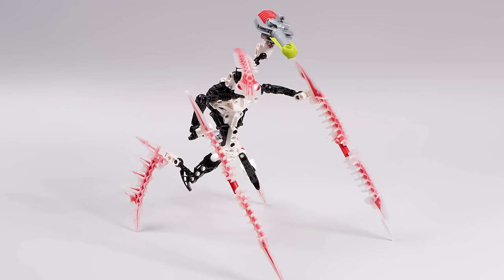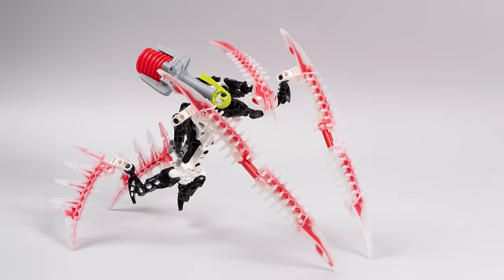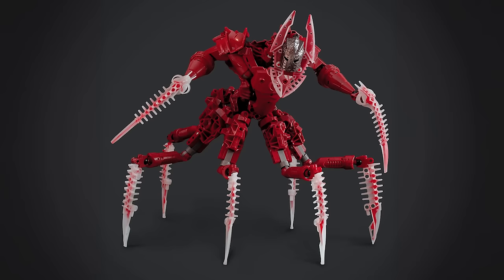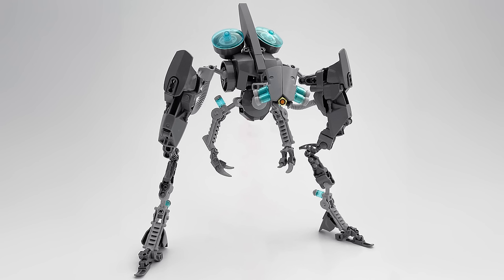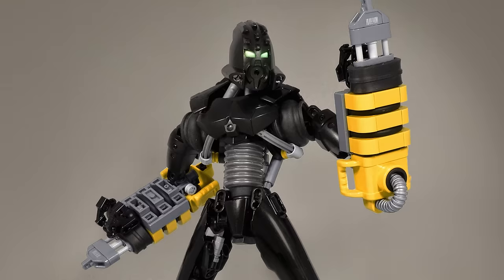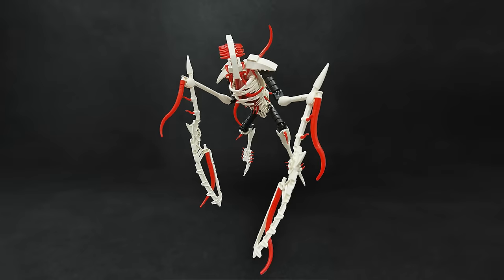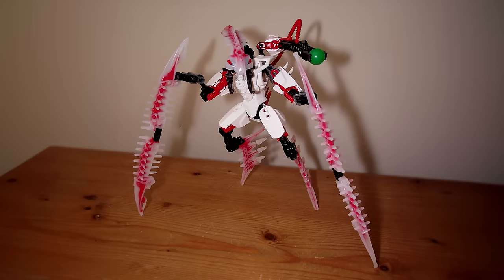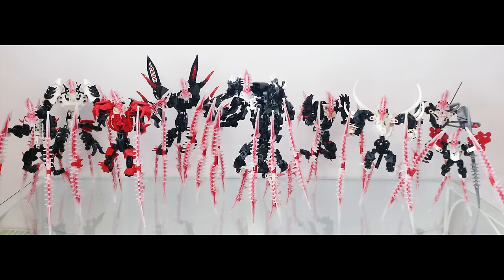How To Use KRIKA's LEGO Parts In Bionicle MOCs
Is Krika a perfect Bionicle set? Well, let's discuss!